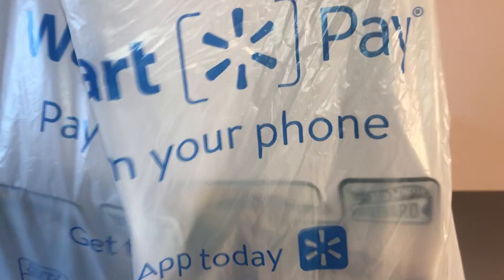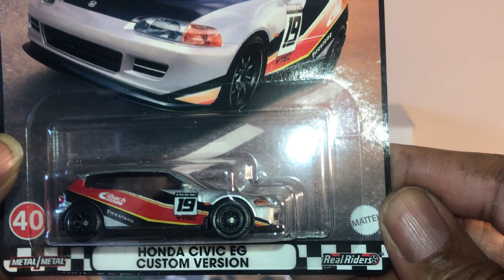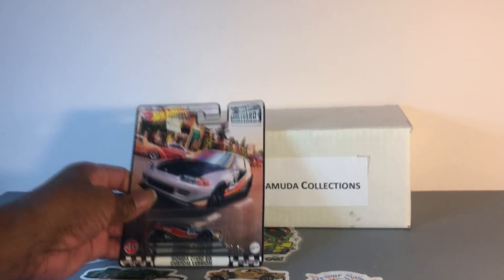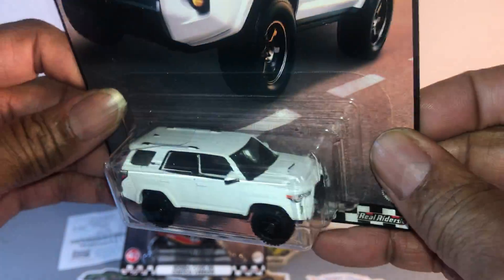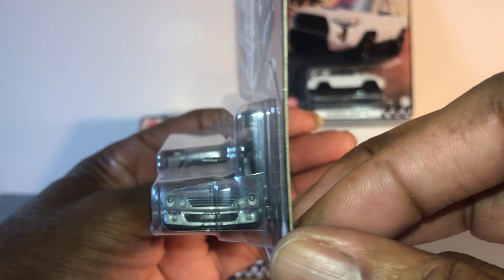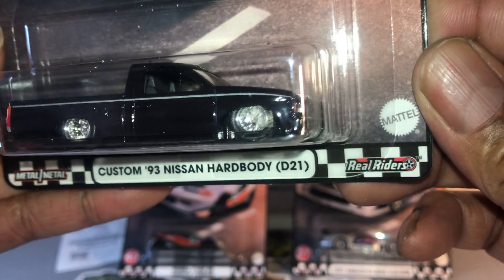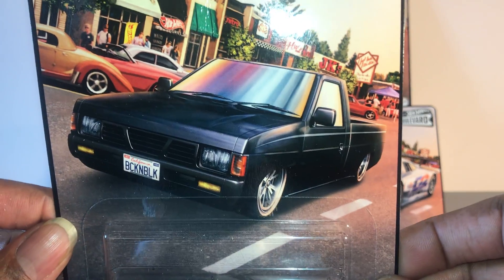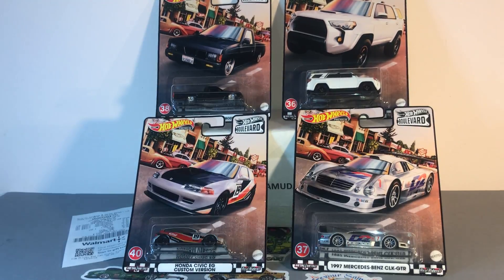Hot wheels Boulevard set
latest Boulevard set.